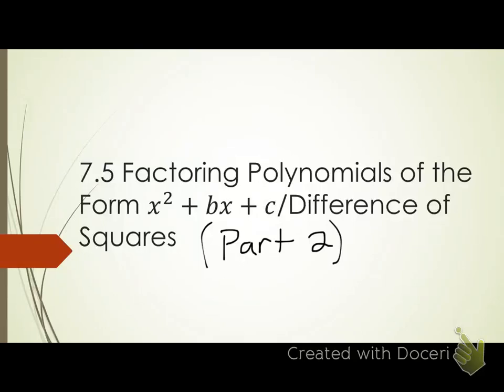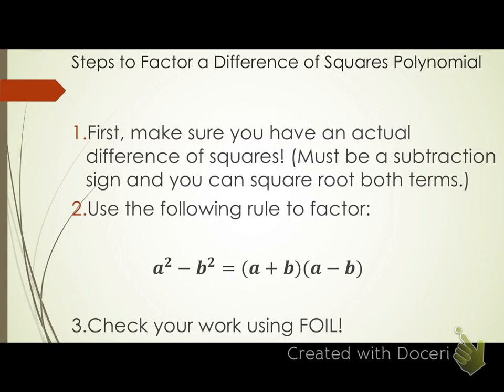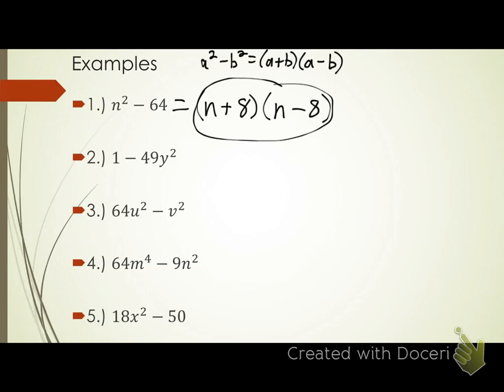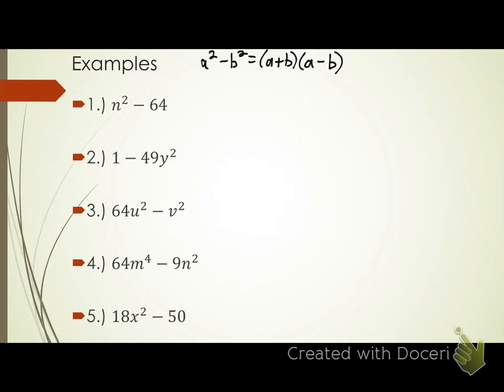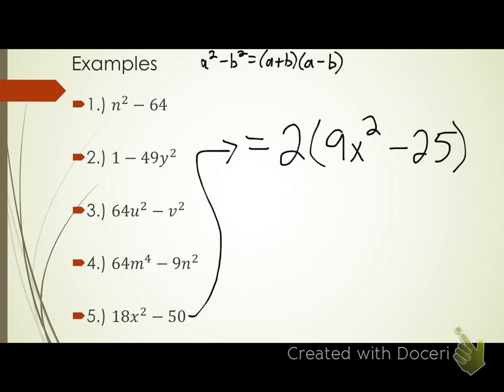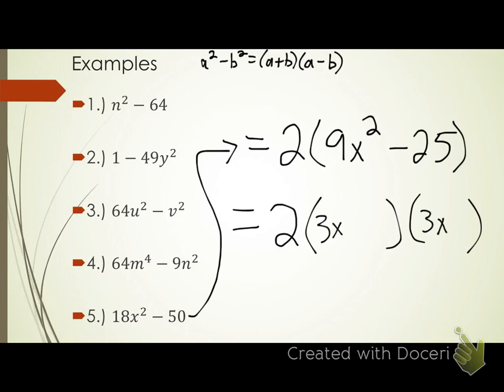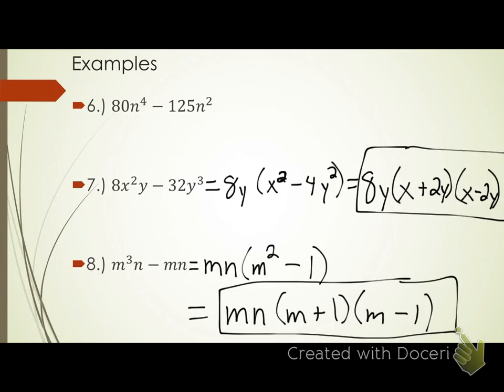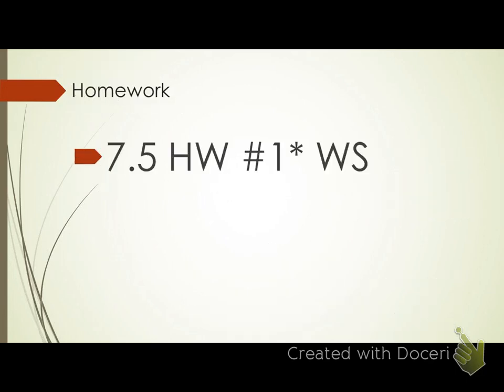7.5 Notes (Part 2) (1st hour)